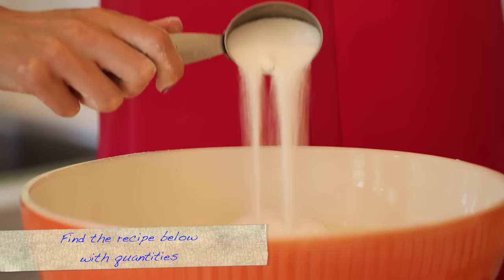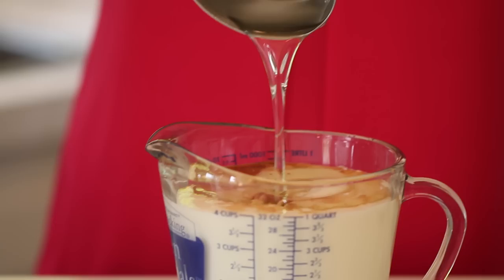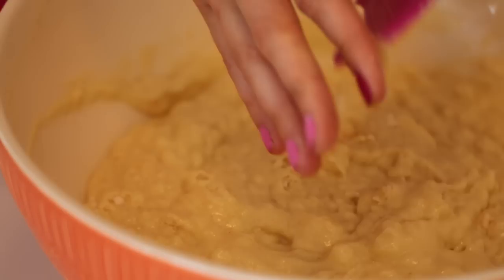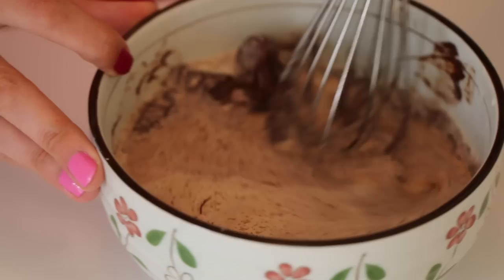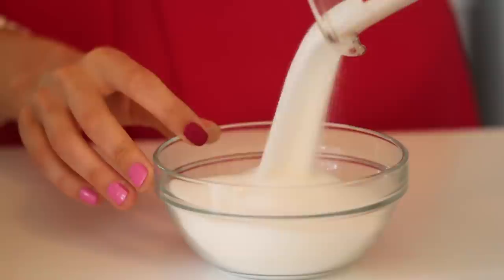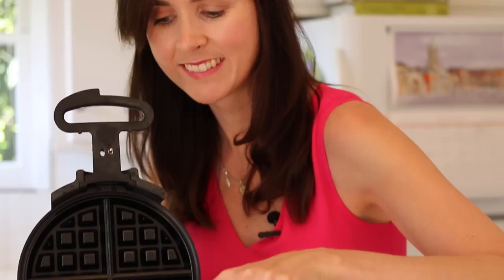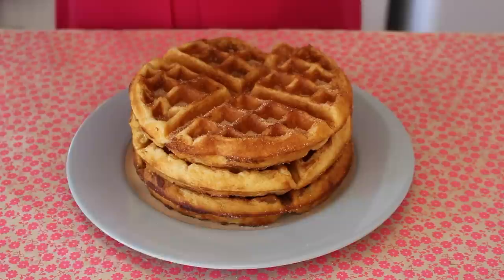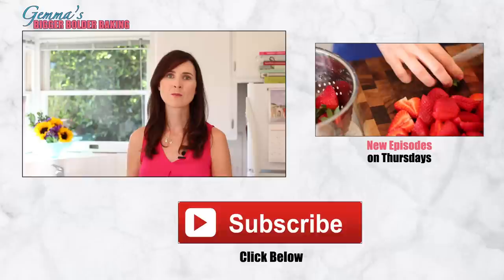Churro Waffles with Chocolate Sauce - Gemma's Bigger Bolder Baking Ep 6 - Gemma Stafford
A NEW Bold Baking adventure every Thursday!

It's a BOLD BAKING breakfast fiesta! This week, I show you how to make homemade Churro Waffles with a rich, chocolate sauce. Why make just regular waffles when you can make them over-the-top, BIG and BOLD?! AND in this episode, I'm excited to introduce you to my new puppy, Waffles. I hope you enjoy them both.

Churro Waffles with Chocolate Sauce

INGREDIENTS
For the Waffles

3 cups all-purpose flour
1 Tablespoon baking powder
1 teaspoon baking soda
1 teaspoon salt
¼ cup sugar
2/3 cups canola oil
4 large eggs
2 teaspoons vanilla extract
2½ cups buttermilk

Churro topping - Cinnamon Sugar

½ Cup of Sugar
¼ Cup ground Cinnamon
½ Melted Butter

Chocolate Ganache (Sauce)

8 ounces semisweet or bittersweet chocolate (we like 72 percent cacao)
1 cup heavy cream

Start by making the Waffle Batter:

1. In a large bowl combine flour, baking powder, baking soda, salt and sugar.

2. In a jug, whisk together eggs, oil, buttermilk and vanilla extract.

3. Whisk to spell out W.A.F.F.L.E.S, or 7 times roughly. A few  Lumps and bumps are all good. Just like pancake batter, they work themselves out while the batter rests

4. Refrigerate for 10-20 minutes and get working on your sauce and cinnamon sugar.

1. Heat the cream until it is about to boil, then turn it off

2. Pour over the chopped chocolate and whisk until smooth and shiny. Set aside until needed

To make the Churro topping

1. Melt the butter and set aside

2. Mix the cinnamon and sugar in a bowl together until well combined.

METHOD

Pre-heat your waffle iron to medium heat. Grease with butter

Spoon the batter into a preheated waffle iron.

Cook the waffles until golden and crisp. (all waffle irons are different but roughly around 3-4 minutes)

TIP: Resist the urge to open the waffle iron while cooking so you don't let out all that lovely steam that will give you a chrisp, brown waffle

Once fully cooked immediately brush with melted butter and sprinkle over you cinnamon sugar. Turn over and do the same on the other side. Don't be shy with the cinnamon sugar, it's the best part.

Drizzle over the warm, rich chocolate sauce to get that full Churro experience. If you are feeling extra BOLD then finish with freshly whipped cream like I did!!